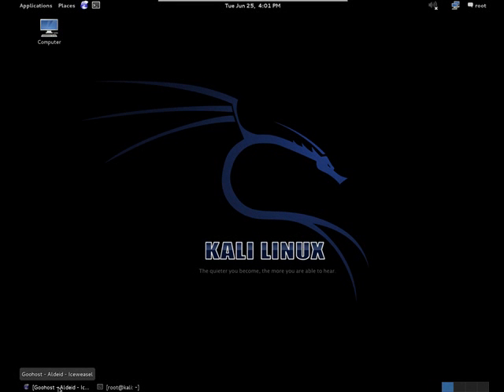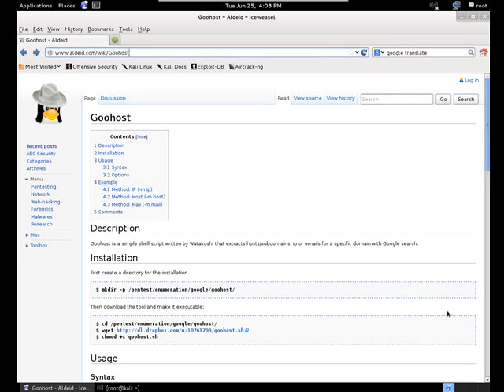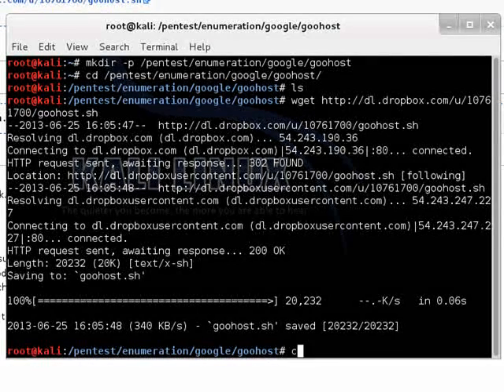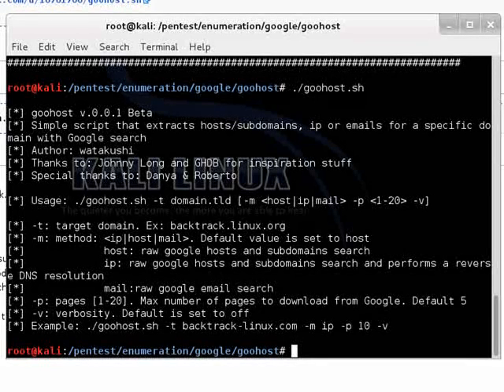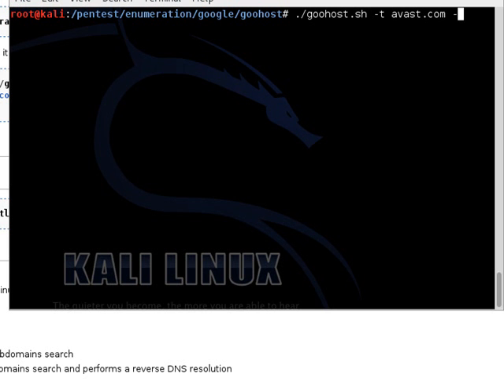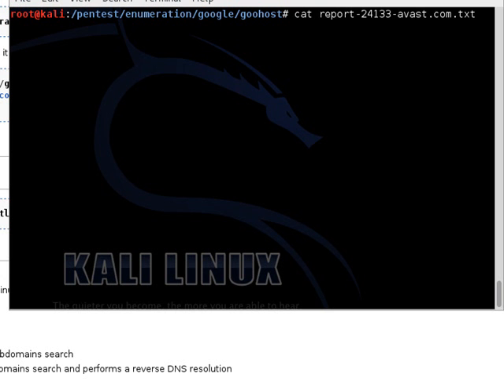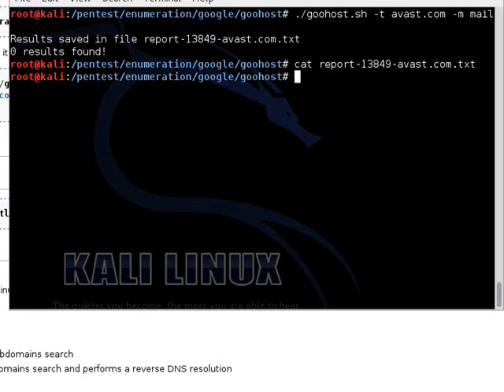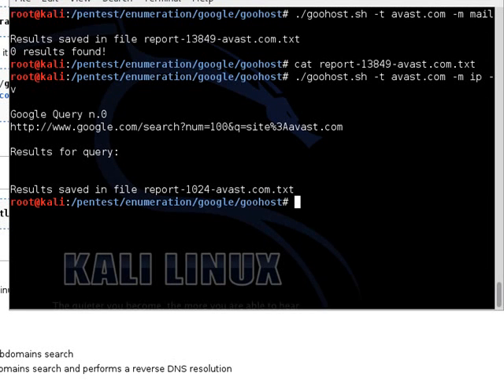Penetration Testing On Kali Linux Tutorial: Goohost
Penetration Testing Tool Tutorial Series on Kali Linux

*Note: Please enable ad viewing for these videos if you would like us to continue this series*